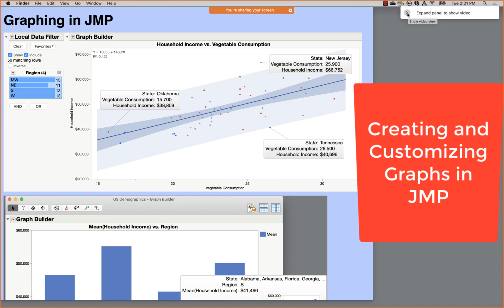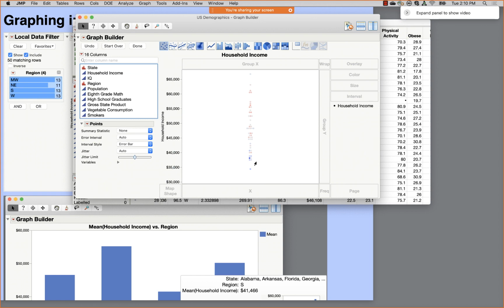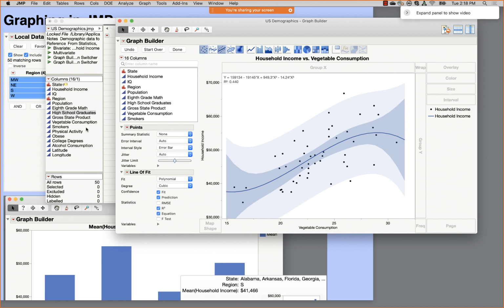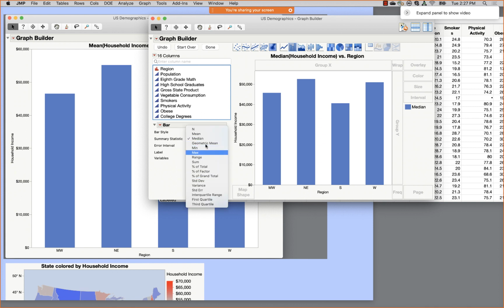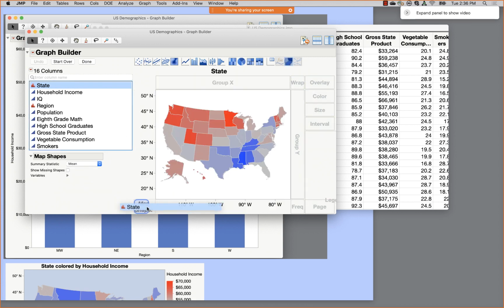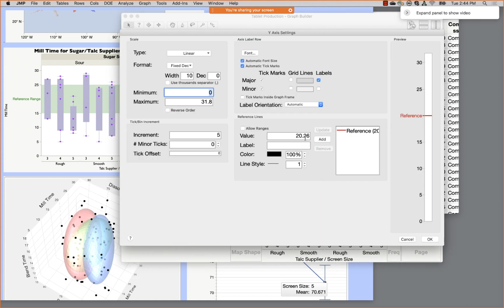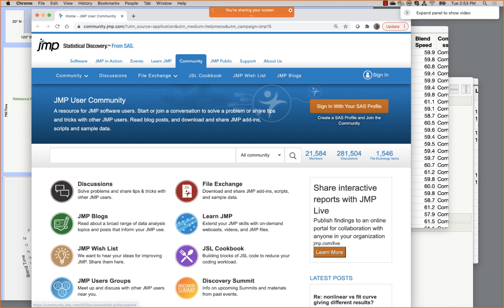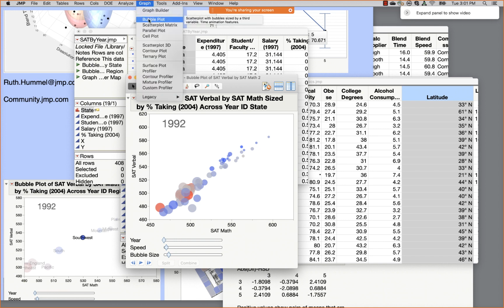JMP Academic Series: Creating and Customizing Graphs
We cover a bunch of graphs and ways to customize graphs in JMP.

4:51 General use of Graph Builder
15:16 Regression Example
23:13 Bar chart with Hover Graphlet
29:20 Customize in Distribution
30:57 Moving Average Formula Column
33:57 Maps
37:51 Boxplots in Nested Groups
44:55 Plotting Results (LSMeans)
48:08 Lat/Long Formats
49:19 Get Help at community.jmp.com
51:52 Mosaic Plot, Parallel Plot
53:00 3D Scatterplot
55:06 Over Time: Bubble Plot